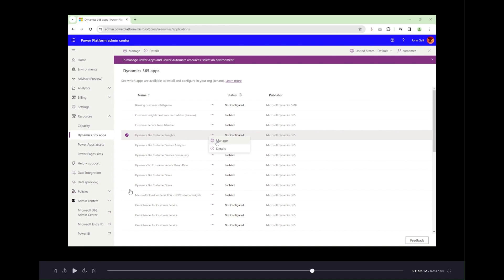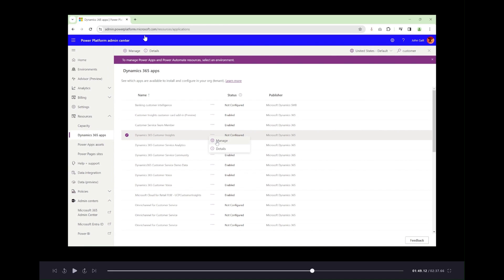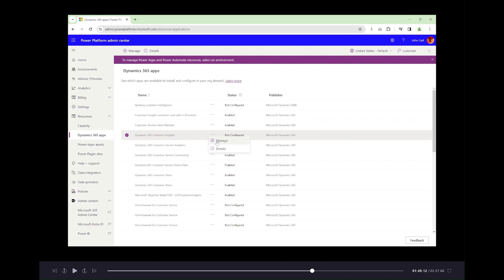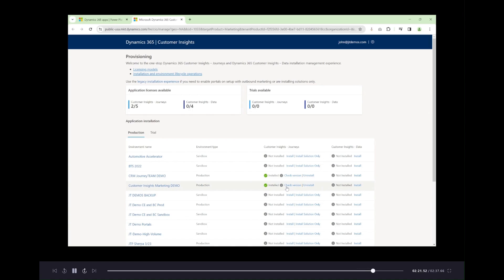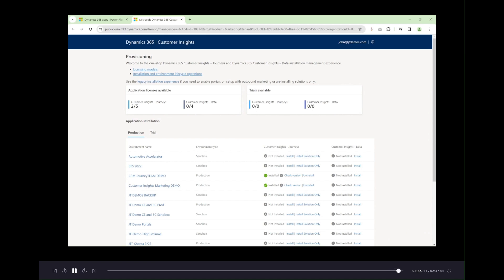How to Install Dynamics 365 Customer Insights-Journeys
Step into the future of customer engagement with our detailed guide on installing Dynamics 365 Customer Insights-Journeys. This tutorial is tailored for businesses looking to elevate their customer data analysis and engagement strategies. Learn how to effortlessly install and set up Dynamics 365 Customer Insights-Journeys, enabling you to create personalized, data-driven customer journeys. Ideal for IT professionals, marketers, and business analysts seeking to leverage Dynamics 365 for comprehensive customer insights and improved decision-making.